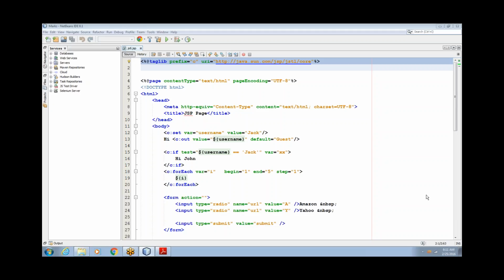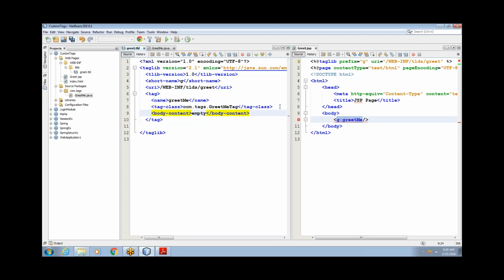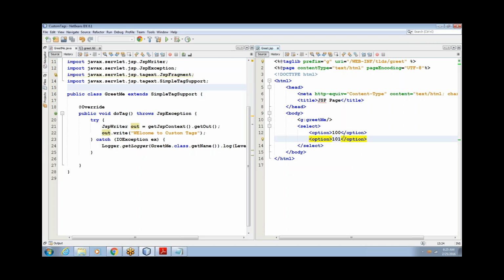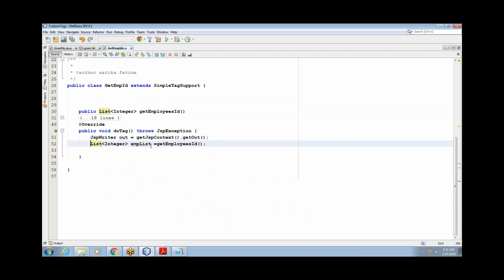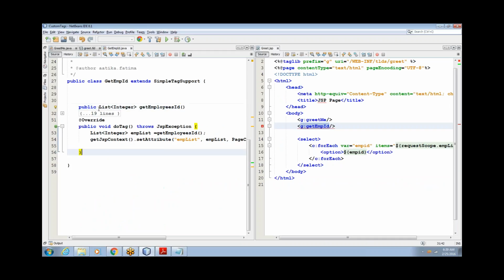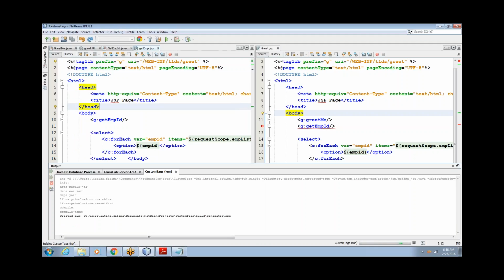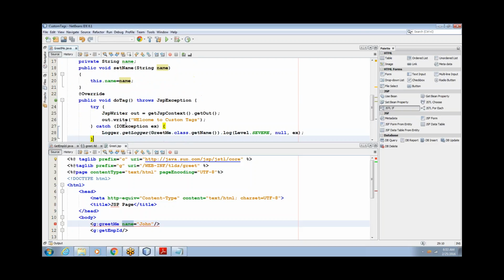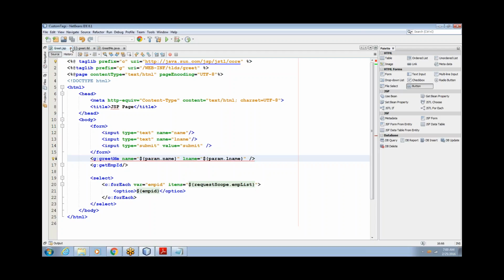day32 custom tags